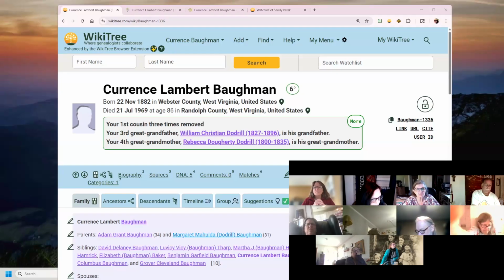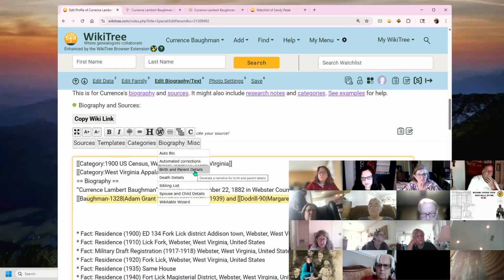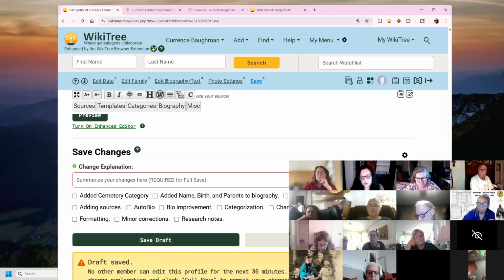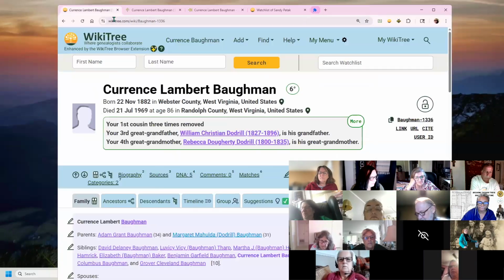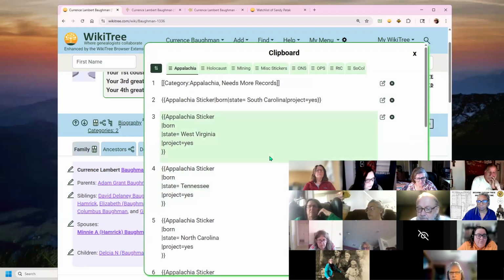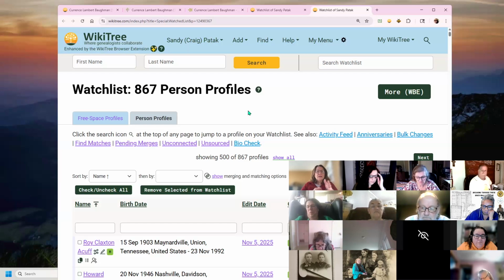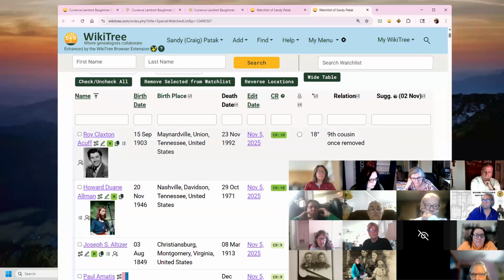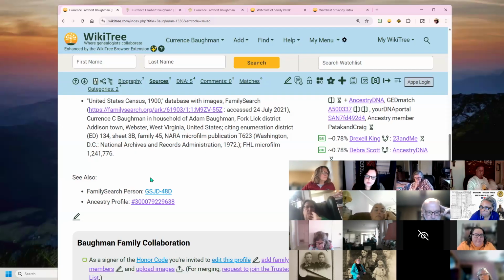WikiTreeWeek2025 Thursday (6 Nov 2025) Cubicle Party: Tool Time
It's our 17th Anniversary!
Tool Time Cubicle Party!